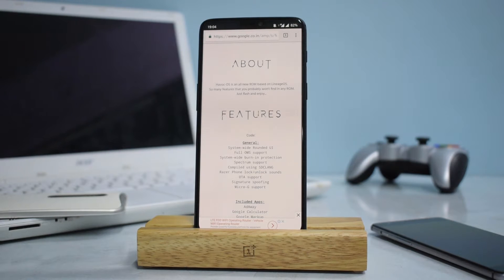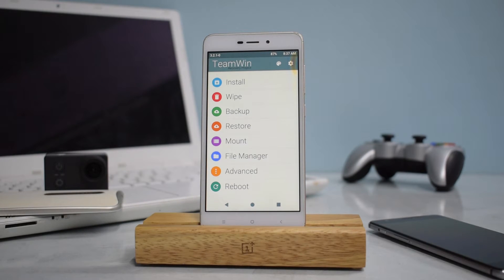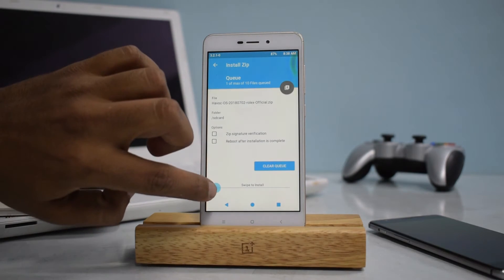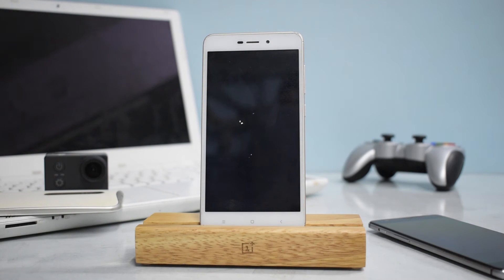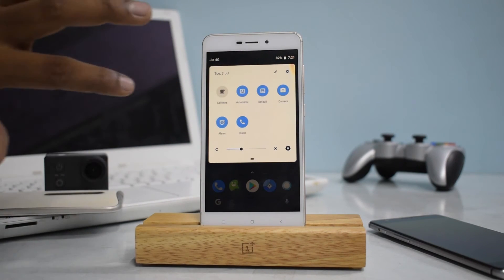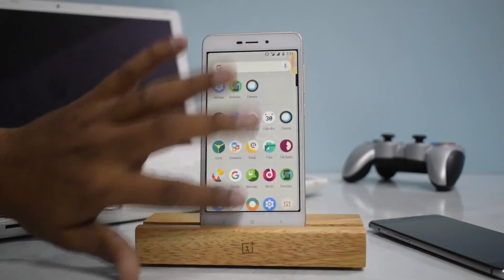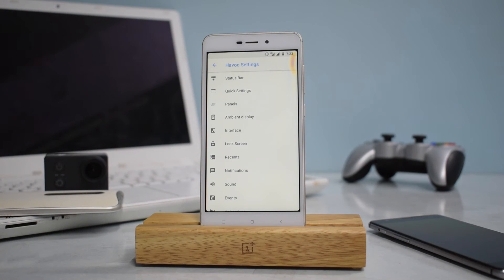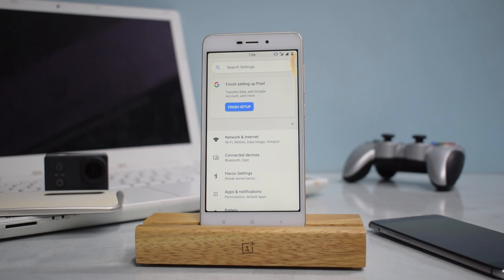Redmi 4A/5A - Havoc OS - Official | Android 8.1 | Stable | Install & Preview | Smartphone 2torials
Here's a new custom rom for the Redmi 4A & 5A.